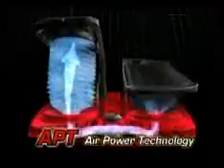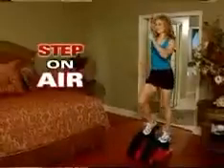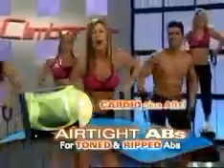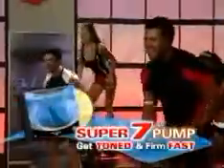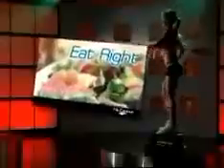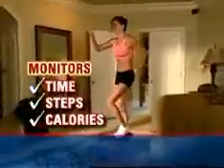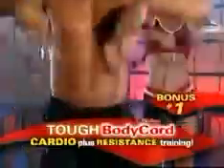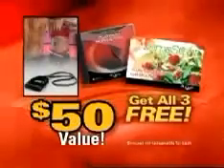Air Climber - Make Exercise Fun (Original)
Please purchase at FitnessExpert.SellinCost.com